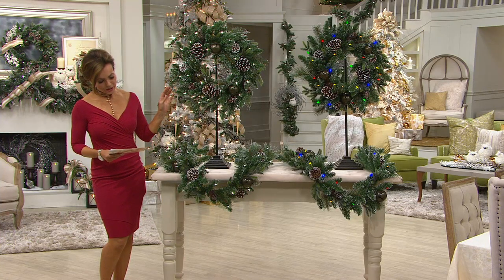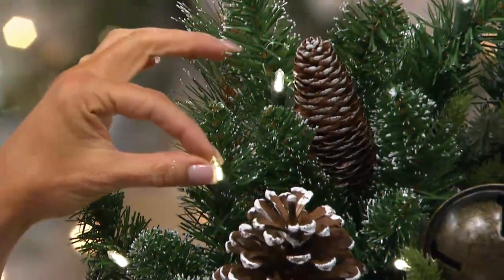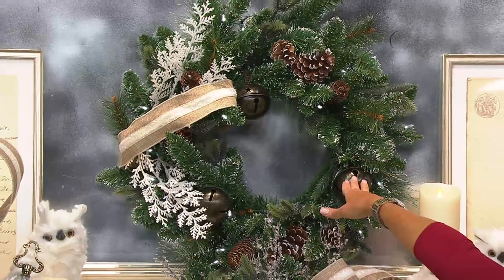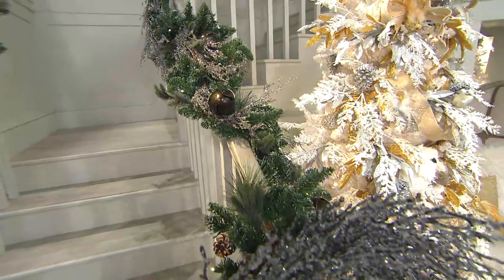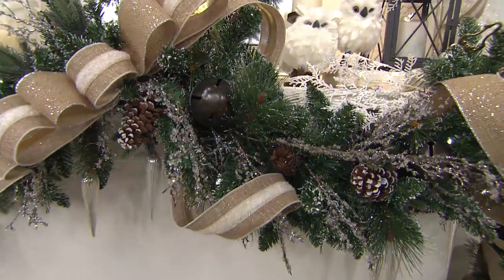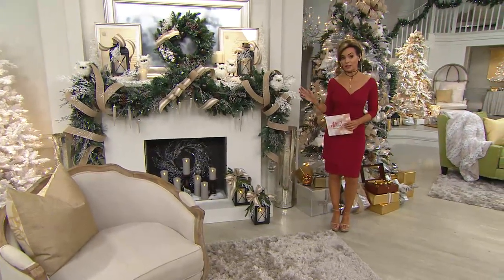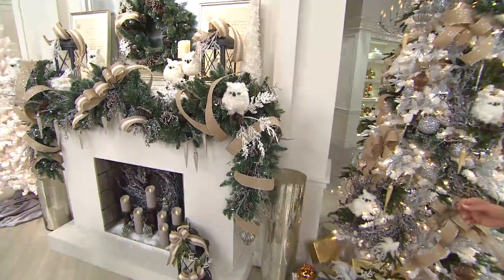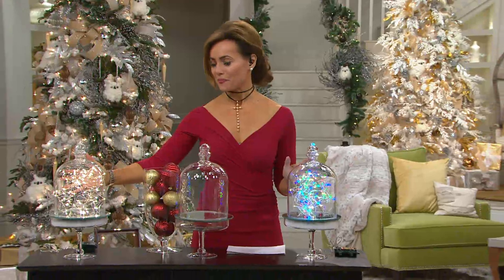Bethlehem Lights 24" Jingle Bell Wreath with Pinecones with Lisa Robertson